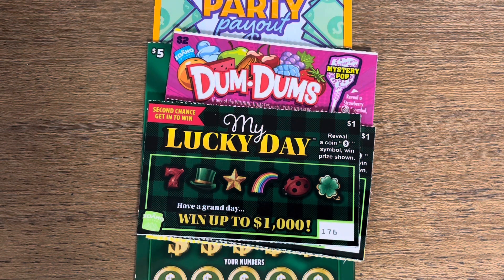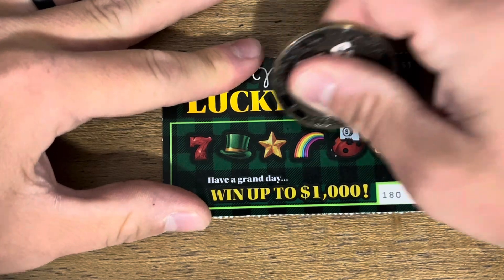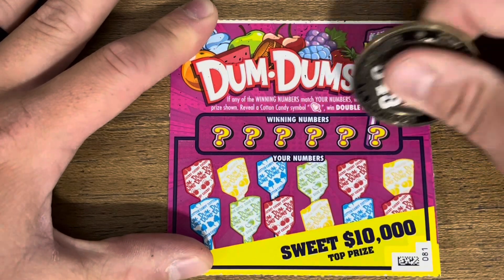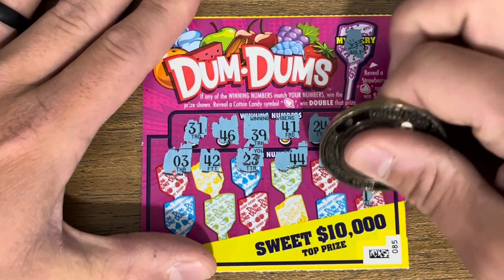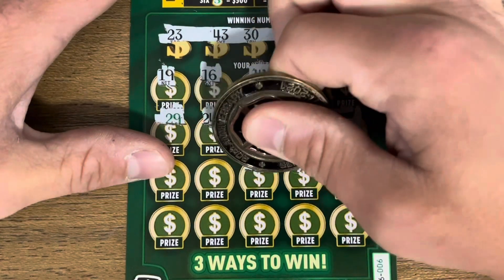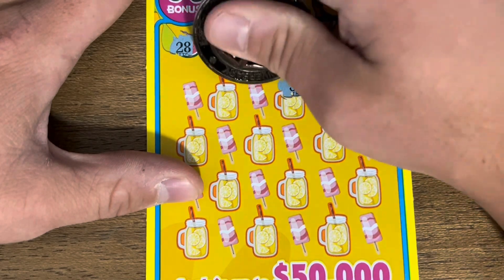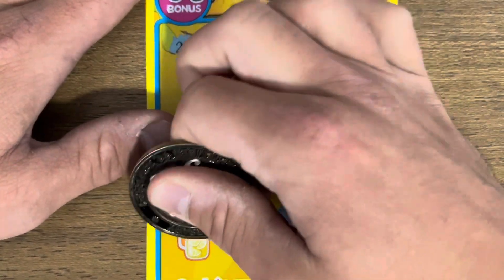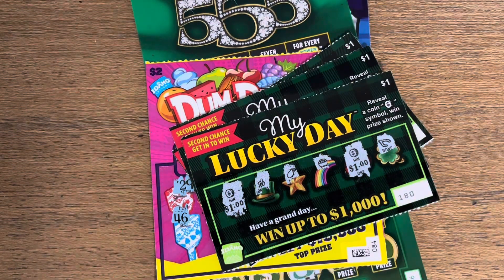Scratching a Bunch Of Idaho Lottery Scratch Offs! $55 session!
Scratching $55 worth of Idaho Lottery scratch off tickets, $1 up to $10 tickets.

Do you love reading?
1. Top 10 Books on Visionary Business Leaders
2. Top 5 Ron Chernow Books